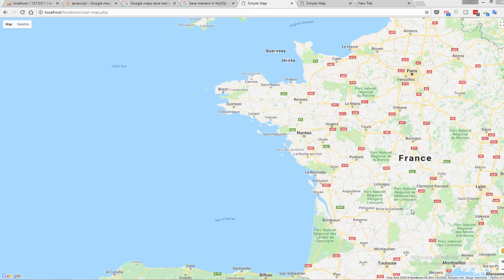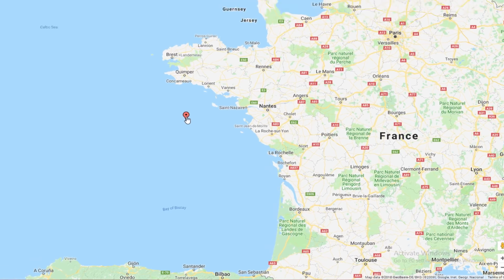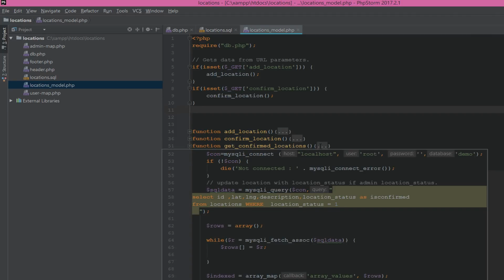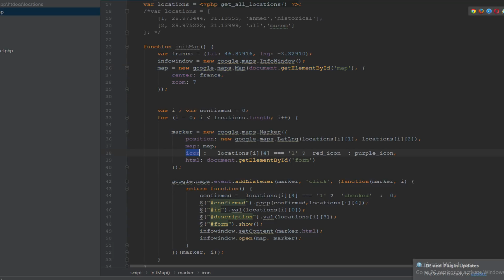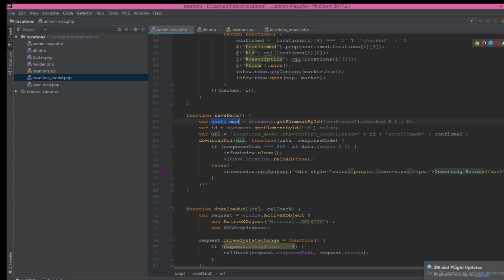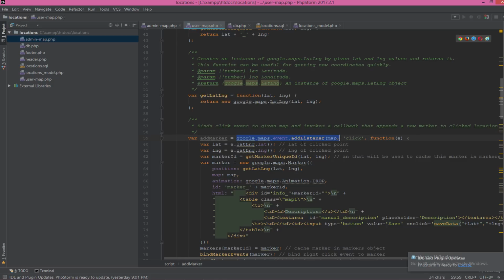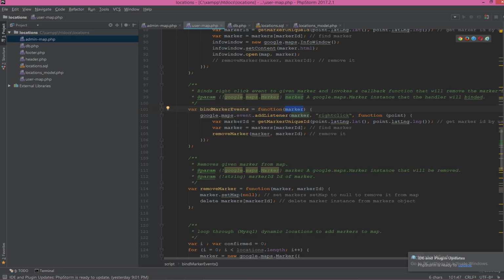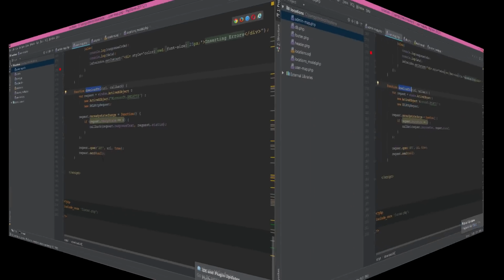How to save locations (markers) on google maps using PHP MYSQL | Full Script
THIS IS A FREE Full script Not a Sample ,You can Use It in real Projects
In this tutorial you will learn :
1- how to save your location (marker) dynamically in database using PHP MYSQL
2-How to show hide markers on the map
3- How to Save data from google info window with php
4- How to Dynamically add marker to Google Map
5- How to Load Multiple Markers on Google Maps JS API v3
6- How to Remove Selected Marker Only with right click by using uniqueid
7- How to save checkbox state inside google map infowindow
8- How to set animation google maps marker
9- How dynamically change the marker icon after load